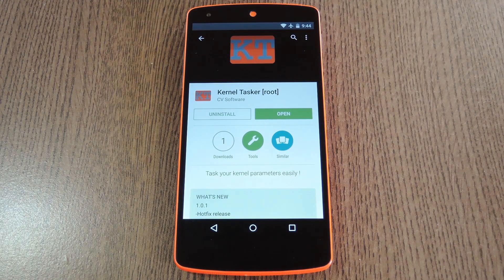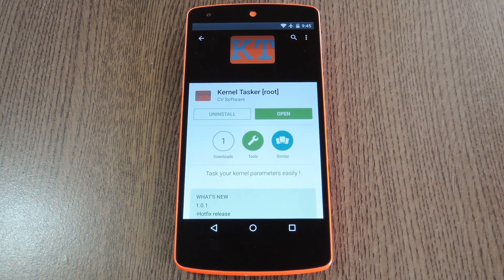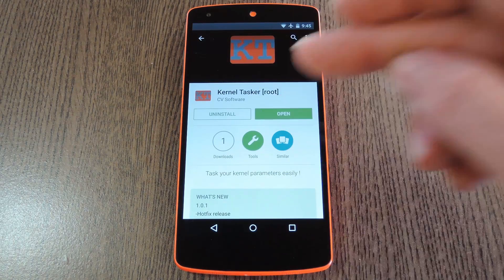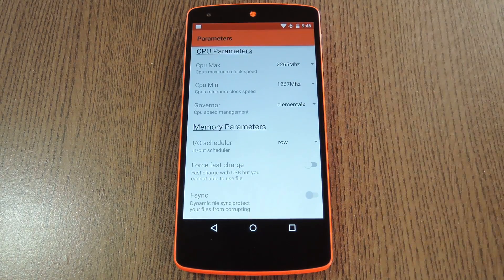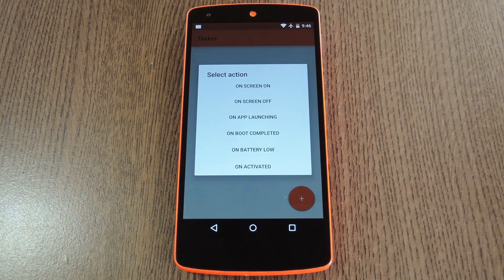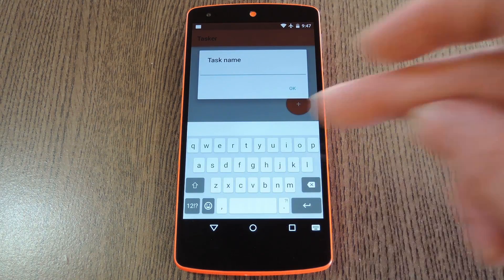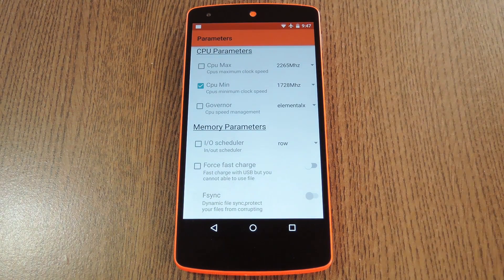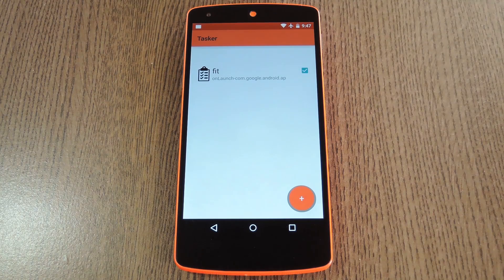Automate Custom Kernel Settings on Android [How-To]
How to Auto-Overclock When Launching Certain Apps [Android]

In this tutorial, I'll be showing you how to automate your custom kernel settings with "Kernel Tasker." This root app requires that you have a supported custom kernel installed, but it allows you to set up overclock, underclock, and CPU governor options that will trigger automatically when certain events occur on your phone.